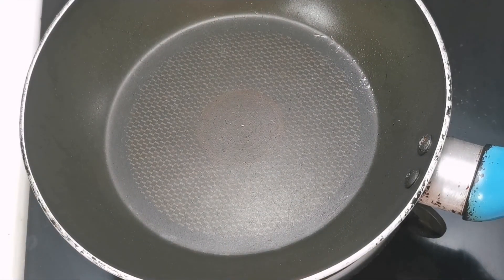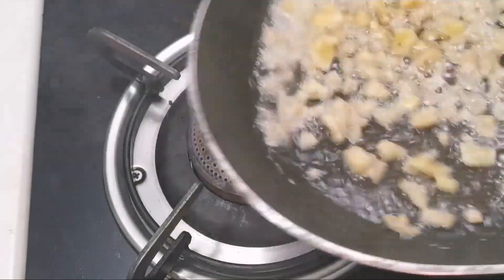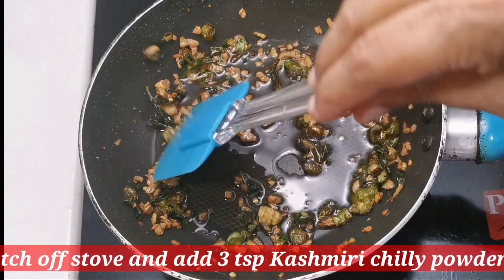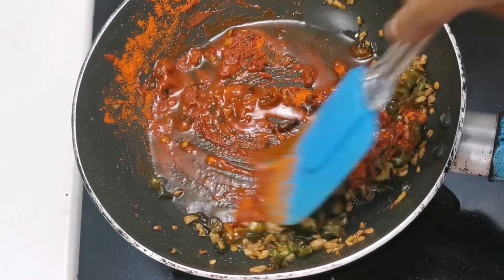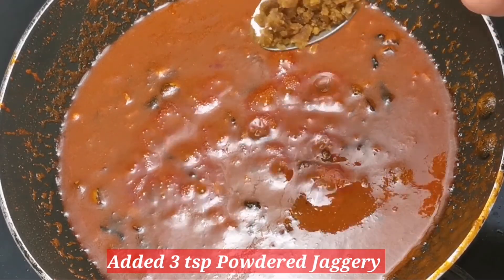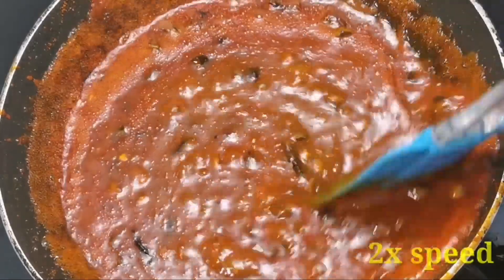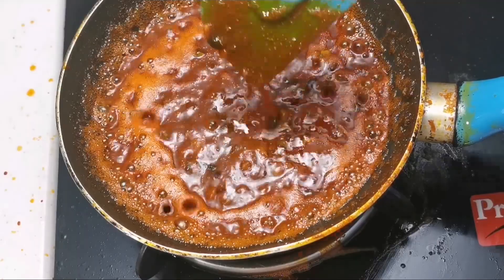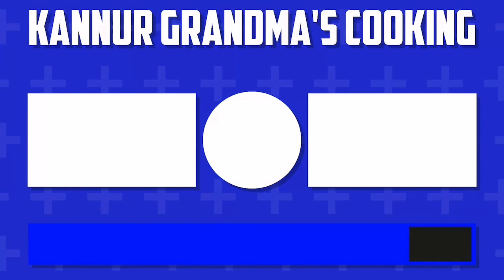Injipuli | Puli Inji | ഇഞ്ചി പുളി | സദ്യ സ്പെഷ്യൽ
injipuli or Puli inji curry is a Starter or side Curry for Kerala Lunch and feasts | For Onam Sadya, it is must item.
Few Ingredients EASY to Prepare, mouth watering recipe for Beginners